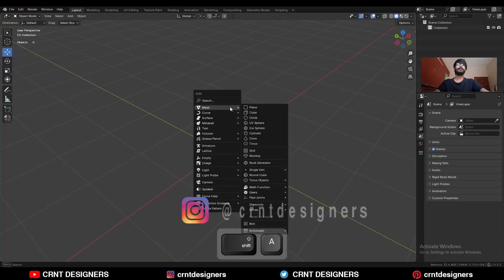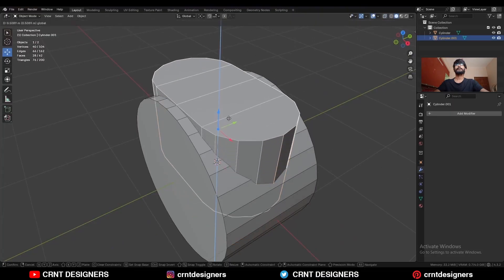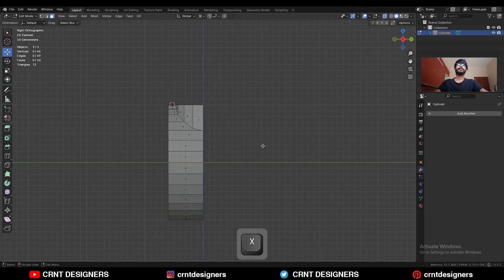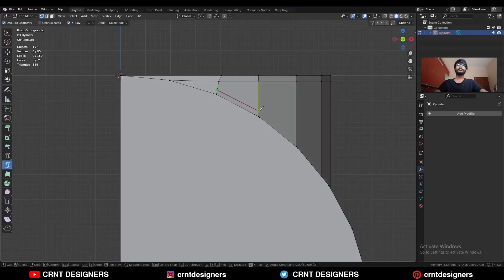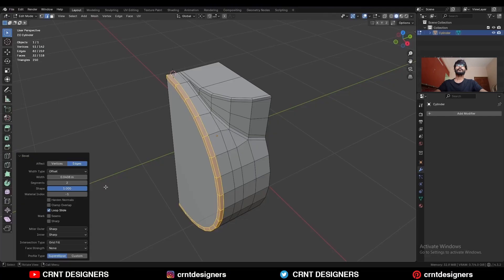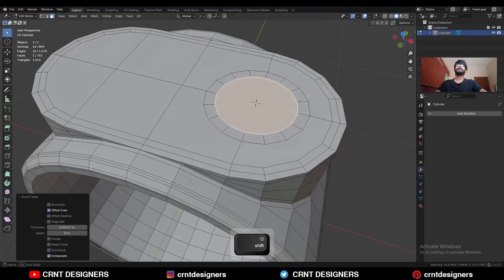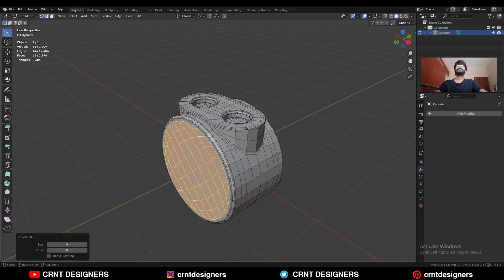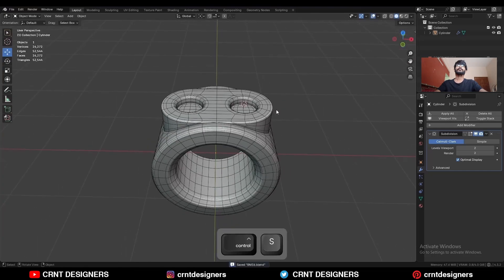BM36 _ blender beginner subdivision surface modeling tutorial _ 02-11-2025